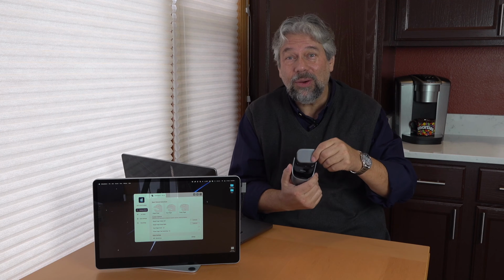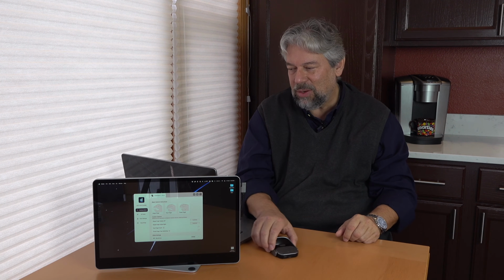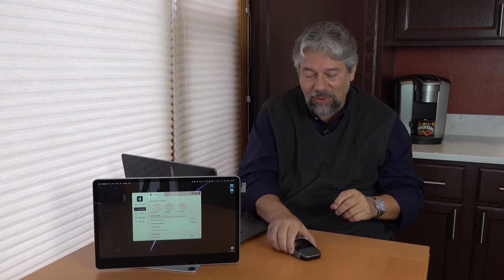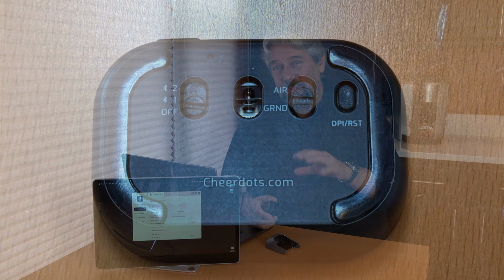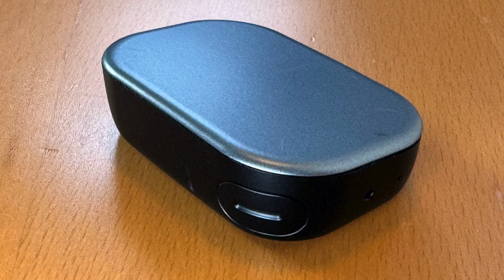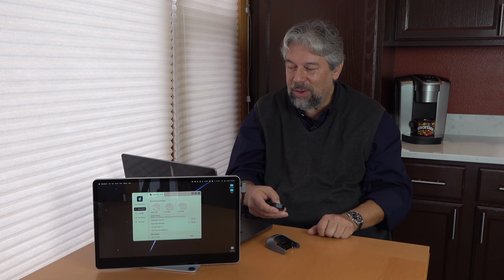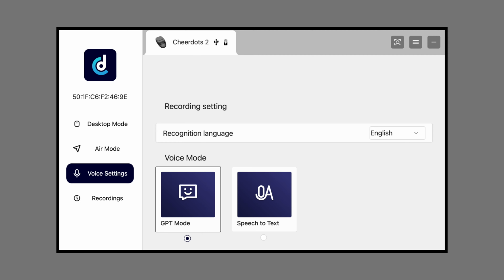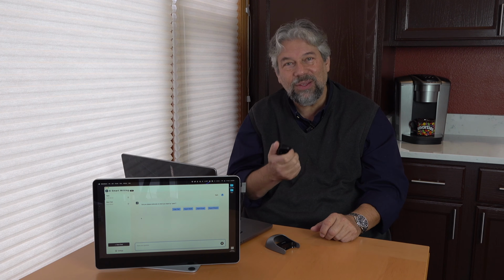Cheerdots2 - ChatGPT Powered AI Presentation Tool and Mouse - PREVIEW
Imagine a Bluetooth mouse that can also be used as a powerful presentation tool, complete with built-in laser pointer and "spotlight" feature on the connected computer. Now imagine that it has a microphone and can record what you say and let you interact directly with ChatGPT, no keyboard required. That's the amazing Cheerdots2 ChatGPT-Powered presentation tool and mouse. Tech expert Dave Taylor got his hands on a prototype and offers this insightful preview of all the key features and capabilities.